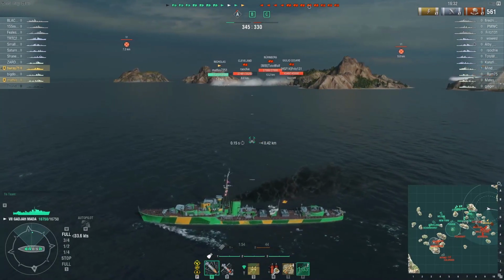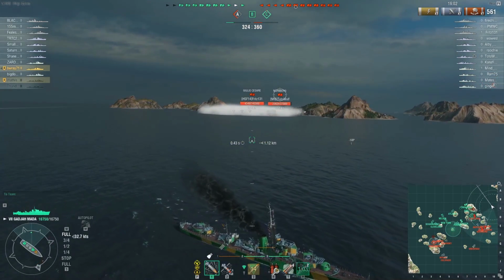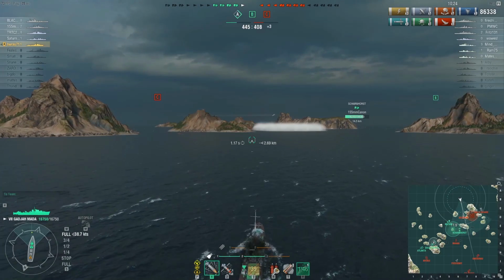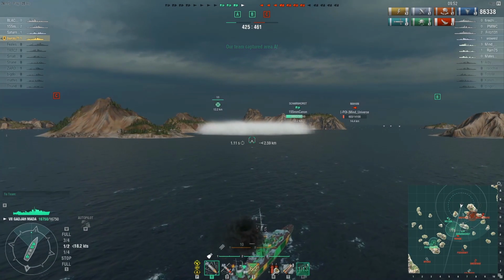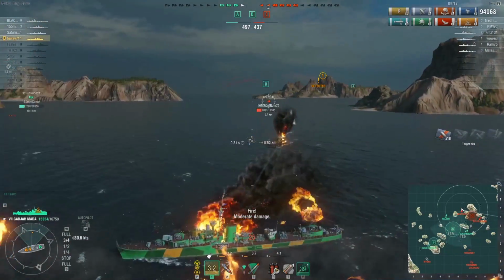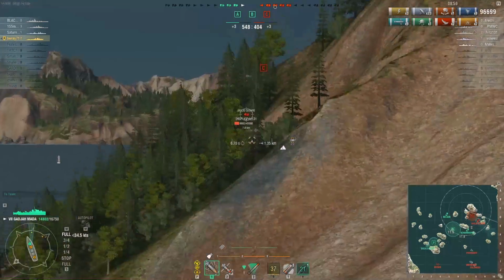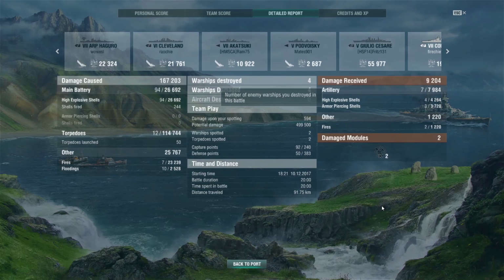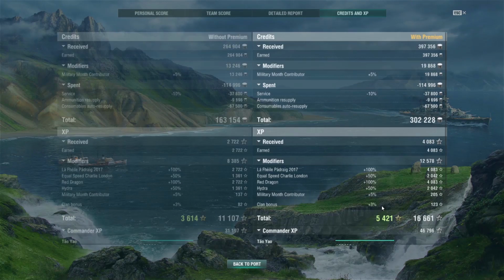World of Warships- Solo Warrior; Gadjah Mada (Community Replay #60)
ElasticSpyder here with a community replay featuring "bwray71" in his Gadjah Mada, the Tier 7 PanAsian destroyer. This ship is one of the best in the line and for good reason. We even get the luxury of seeing a Solo Warrior. Also, sorry if you hear any coughs, i tried to edit them out.